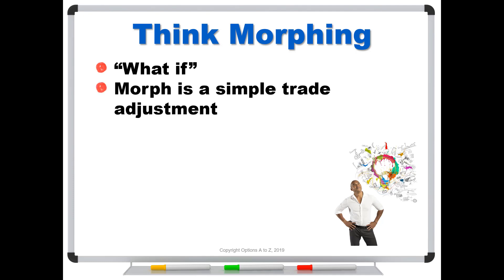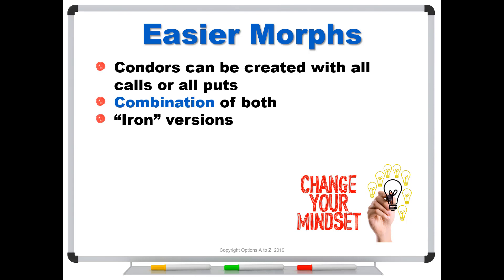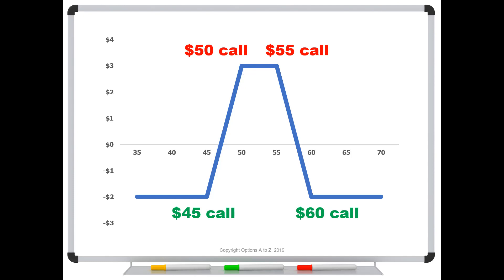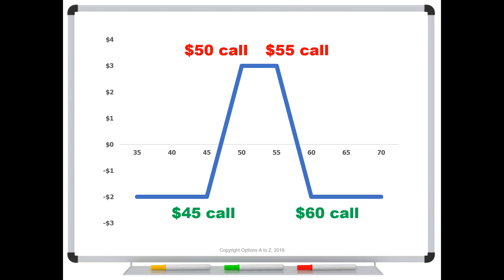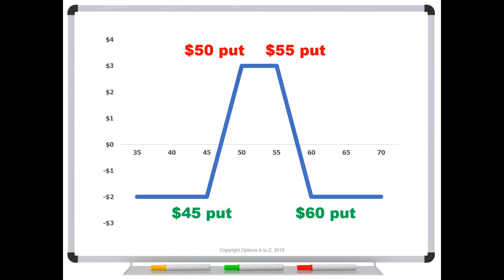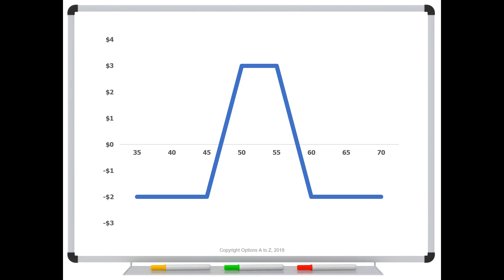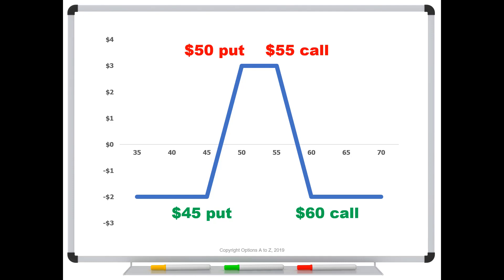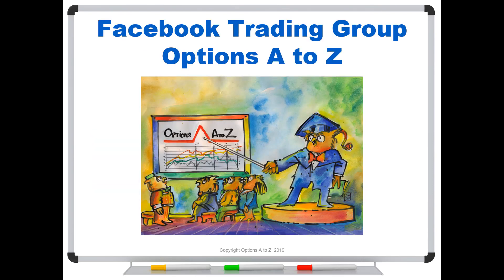Think About Morphs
When setting up your trades, it helps to consider possible morphs. What's a morph and why do they matter? It'll take your trading to the next level.